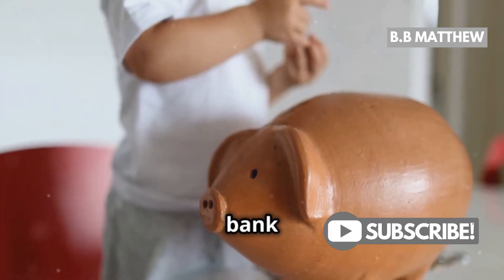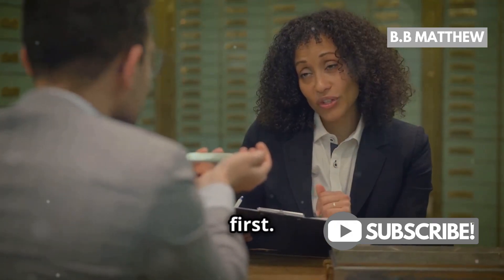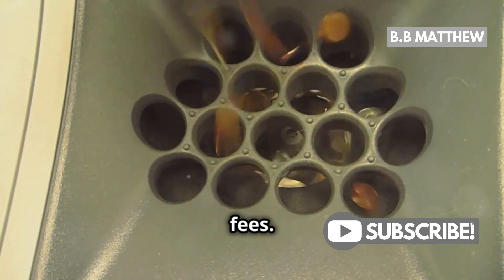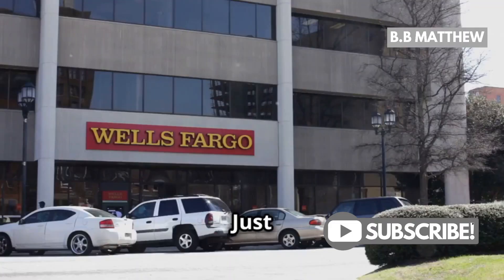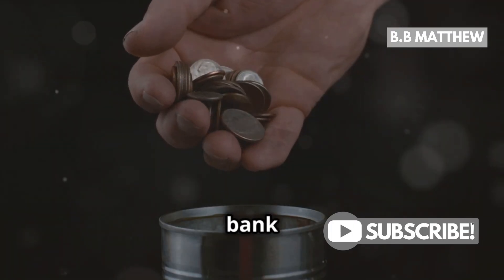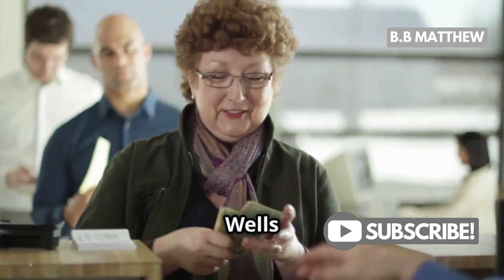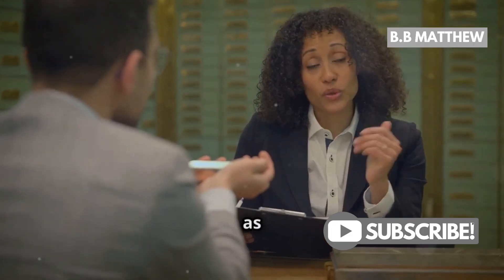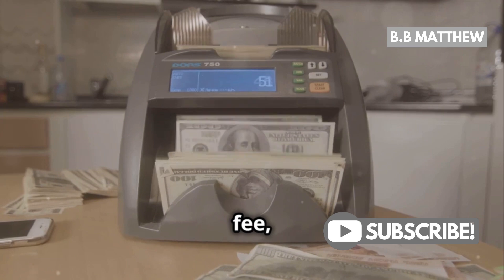Does Wells Fargo Change Coins for Cash? Find Out Now!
Discover how Wells Fargo makes coin exchange simple and fee-free for its customers! If you have rolled coins, bring them to any Wells Fargo branch and convert them to cash without any extra charges. Need coin wrappers?

Wells Fargo provides them for free to help you get started. Not a Wells Fargo customer? No worries! We'll guide you on how to check with your own bank for similar coin exchange services.